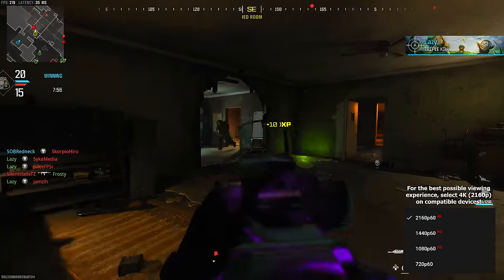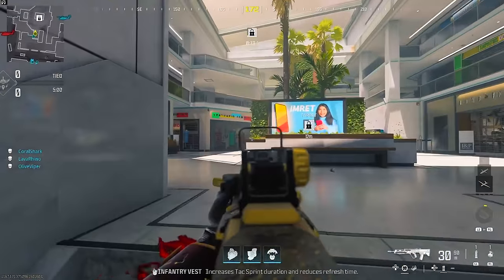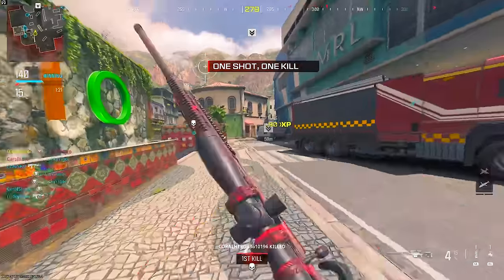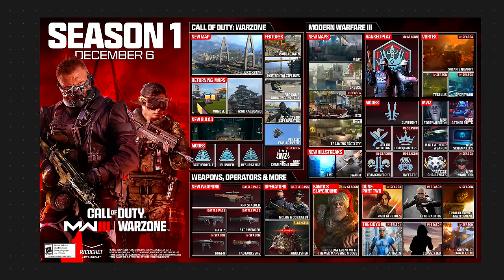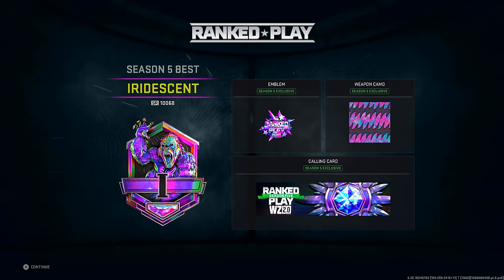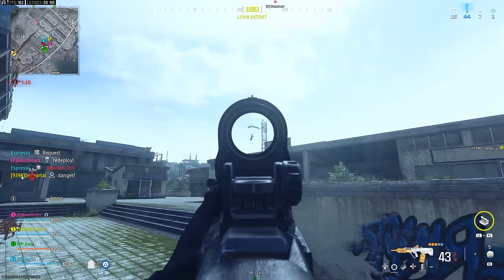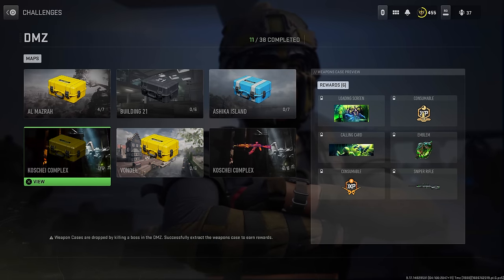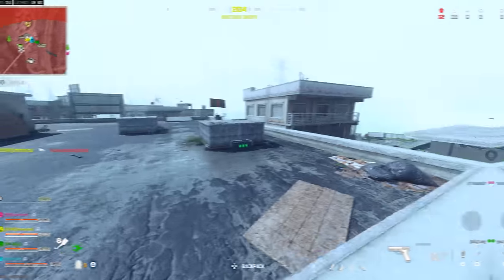A FIRST LOOK at Modern Warfare 3 Season 1 Reloaded...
In just under 2 weeks time, 11 days at this point of publication, Season 1 Reloaded kicks off for Modern Warfare 3 and Warzone, so... What can we expect to see? What should you be aware of that's coming? Today we're taking a look at Season 1 Reloaded for Modern Warfare 3 and Warzone and answering all that and more. As we go along, drop your thoughts below, drop a like if you enjoy the video and make sure to subscribe to stay up to date with all things Modern Warfare and Warzone ahead of Season 1 Reloaded and beyond. For now, let's jump into Season 1 Reloaded... This is: A FIRST LOOK at Modern Warfare 3 Season 1 Reloaded...

00:00 - Intro
00:40 - Modern Warfare 3 Content Coming in Season 1 Reloaded
04:03 - Zombies & The New Event Content Coming in Season 1 Reloaded
04:54 - Ranked Play Coming in Modern Warfare 3 Season 1 Reloaded
06:37 - Warzone Content Coming in Season 1 Reloaded
10:01 - When is Season 1 Reloaded Launching?
10:36 - Thanks for watching! Subscribe, like & comment!